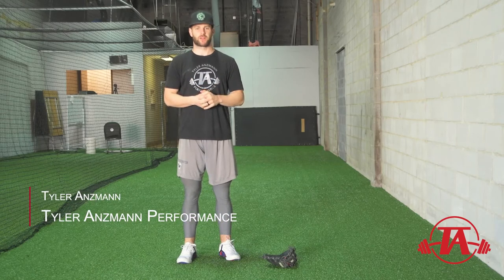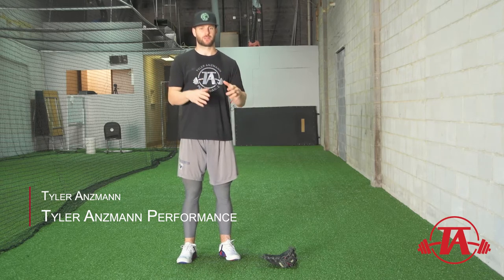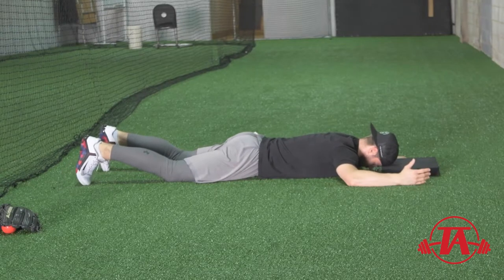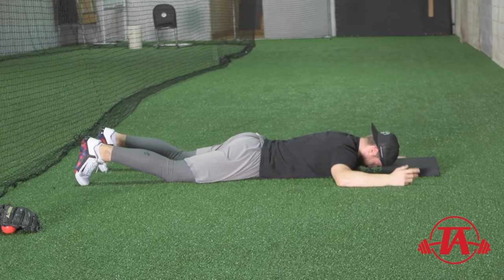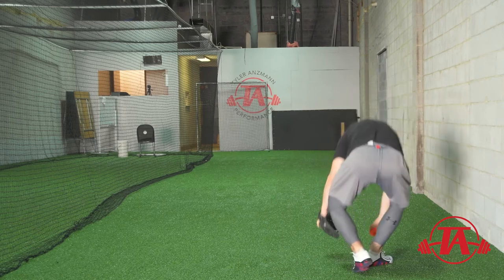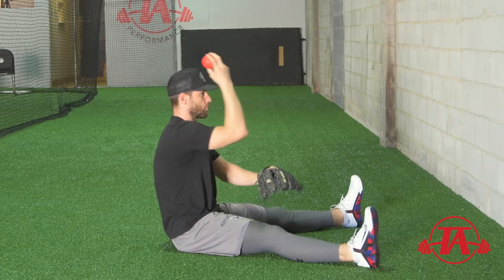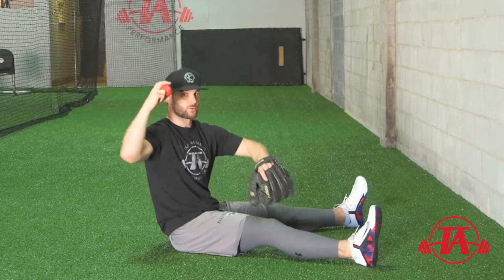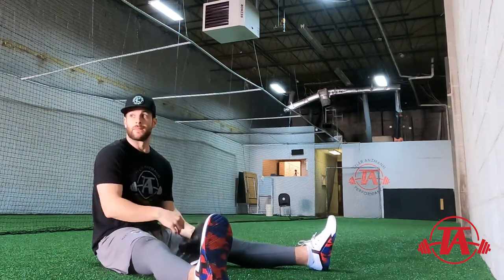Drills to Improve Your Arm Action: Part 1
In this video I discuss one of the first drills in our arm action series, what we're trying to accomplish with it, what we pair with this drill, and how we progress it.